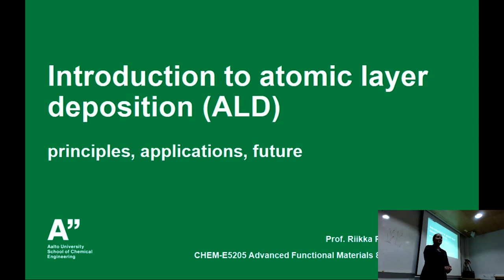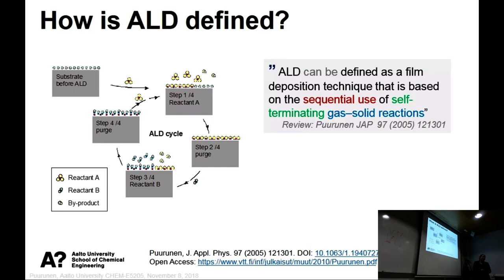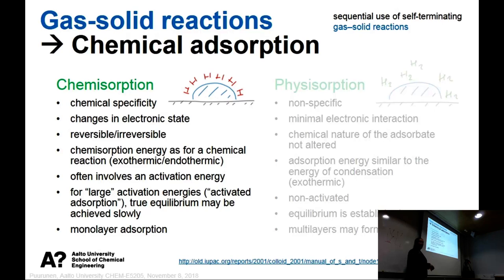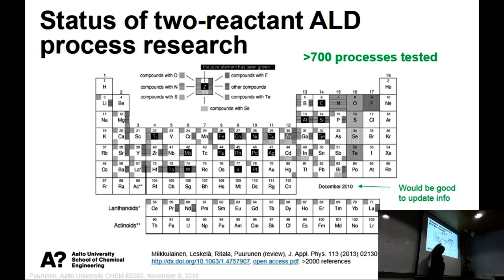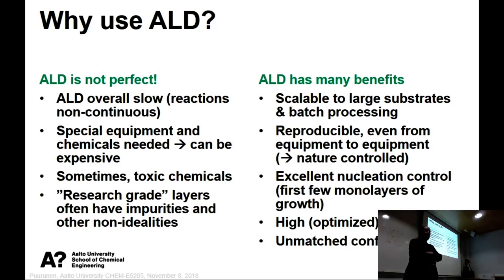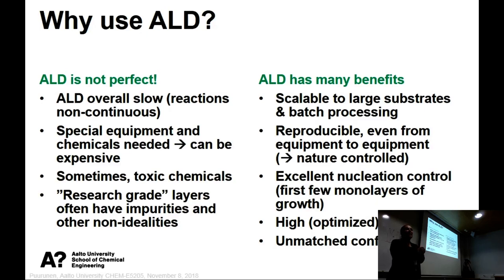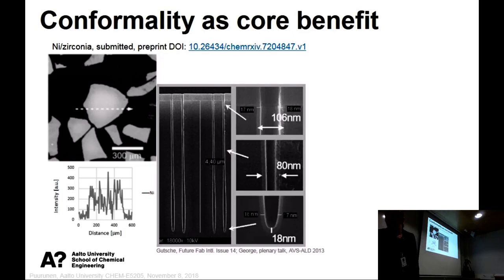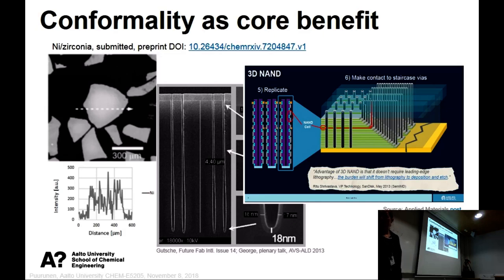ALD Introduction by Prof Puurunen November 8, 2018, CHEM-E5205 at Aalto University, MSc level course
Introductory lecture on Atomic Layer Deposition (ALD) by Prof. Puurunen, given in the CHEM-E5205 course of Aalto University School of Chemical Engineering. Lecture contents: Principles and concepts of ALD; Some history; Applications of ALD; Words on future. Mentions (some) faces of ALD in Finland; STG podcasts; Virtual Project on the History of ALD.